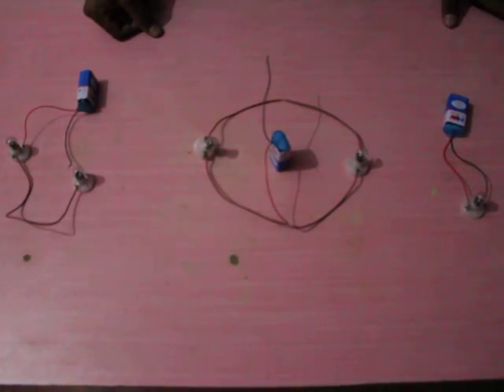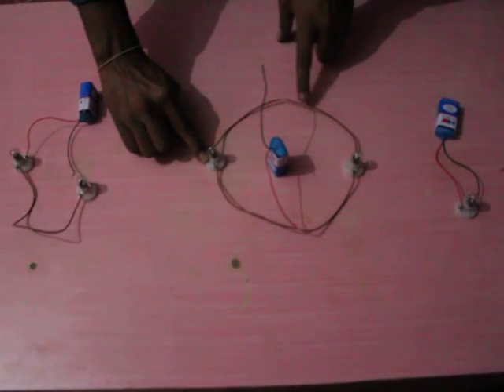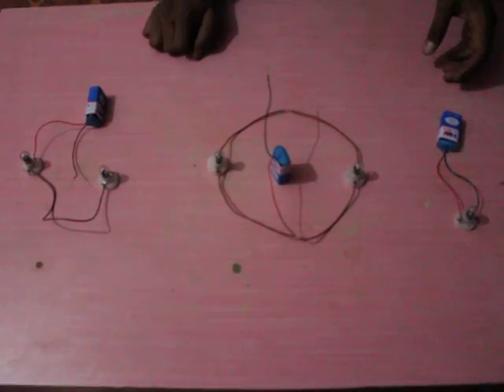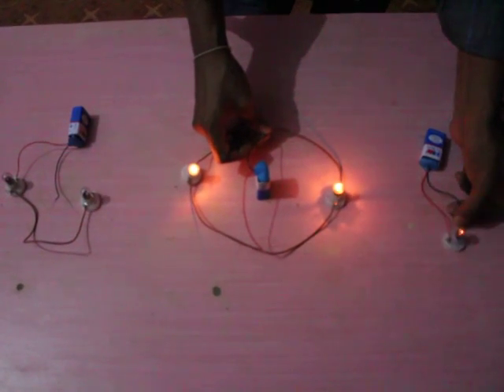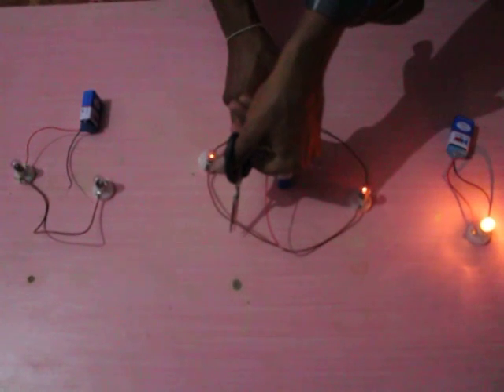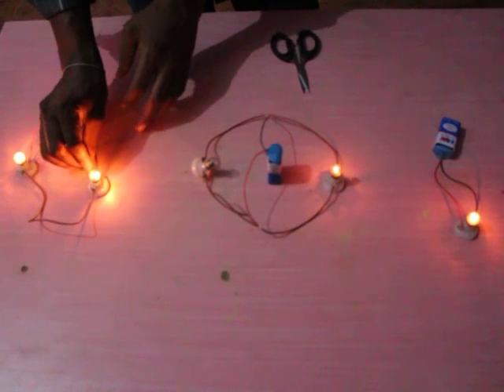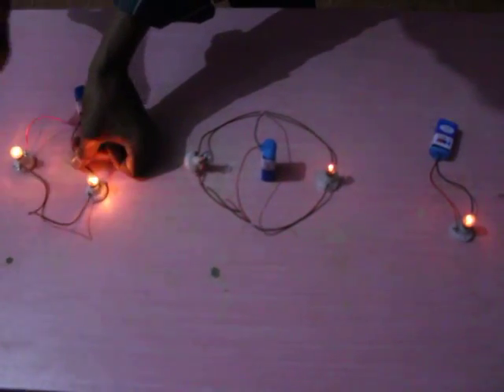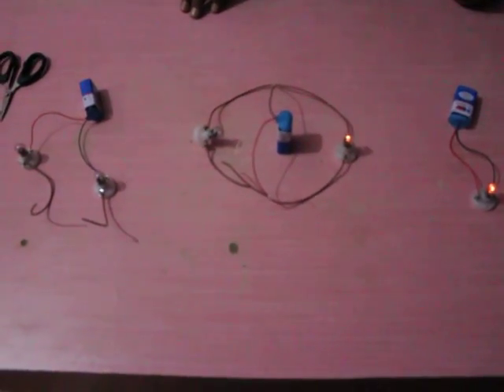4 series and parallel connection of basic electrical circut 2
Components of an electrical circuit or electronic circuit can be connected in many different ways. The two simplest of these are called series and parallel and occur very frequently. Components connected in series are connected along a single path, so the same current flows through all of the components.[1][2] Components connected in parallel are connected so the same voltage is applied to each componentA circuit composed solely of components connected in series is known as a series circuit; likewise, one connected completely in parallel is known as a parallel circuit.In a series circuit, the current through each of the components is the same, and the voltage across the circuit is the sum of the voltages across each component.[1] In a parallel circuit, the voltage across each of the components is the same, and the total current is the sum of the currents through each componentAs an example, consider a very simple circuit consisting of four light bulbs and one 6 V battery. If a wire joins the battery to one bulb, to the next bulb, to the next bulb, to the next bulb, then back to the battery, in one continuous loop, the bulbs are said to be in series. If each bulb is wired to the battery in a separate loop, the bulbs are said to be in parallel. If the four light bulbs are connected in series, there is same current through all of them, and the voltage drop is 1.5 V across each bulb, which may not be sufficient to make them glow. If the light bulbs are connected in parallel, the currents through the light bulbs combine to form the current in the battery, while the voltage drop is 6.0 V across each bulb and they all glow.In a series circuit, every device must function for the circuit to be complete. One bulb burning out in a series circuit breaks the circuit. In parallel circuits, each light has its own circuit, so all but one light could be burned out, and the last one will still function.Series circuits are sometimes called current-coupled or daisy chain-coupled. The current in a series circuit goes through every component in the circuit. Therefore, all of the components in a series connection carry the same current. There is only one path in a series circuit in which the current can flow.A series circuit's main disadvantage or advantage, depending on its intended role in a product's overall design, is that because there is only one path in which its current can flow, opening or breaking a series circuit at any point causes the entire circuit to "open" or stop operating. For example, if even one of the light bulbs in an older-style string of Christmas tree lights burns out or is removed, the entire string becomes inoperable until the bulb is replaced.Current I = I_1 = I_2 = \dots = I_n
In a series circuit the current is the same for all elements.
Resistors :The total resistance of resistors in series is equal to the sum of their individual resistances:This is a diagram of several resistors, connected end to end, with the same amount of current through each.R_\mathrm{total} = R_1 + R_2 + \cdots + R_n
Electrical conductance presents a reciprocal quantity to resistance. Total conductance of a series circuits of pure resistors,
For a special case of two resistors in series, the total conductance inductance of non-coupled inductors in series is equal to the sum of their individual inductances:A diagram of several inductors, connected end to end, with the same amount of current going device couples with the windings of its neighbours. This influence is defined by the mutual inductance M. For example, if two inductors are in series, there are two possible equivalent inductances depending on how the magnetic fields of both inductors influence each other.When there are more than two inductors, the mutual inductance between each of them and the way the coils influence each other complicates the calculation. For a larger number of coils the total combined inductance is given by the sum of all mutual inductances between the various coils including the mutual inductance of each given coil with itself, be used to find the self-inductance of large coils of wire of any cross-sectional shape by computing the sum of the mutual inductance of each turn of wire in the coil with every other turn since in such a coil all turns are in series.Capacitors
See also Capacitor networksCapacitors follow the same law using
From Kirchhoff's circuit laws we can deduce the rules for combining conductances. For two conductances G_1 and G_2 in
G_1 and G_2 in series the current through them will be the same and Kirchhoff's Voltage Law tells us that the voltage across them is the sum of the voltages across each conductance, that is,
Substituting Ohm's law for conductance then gives,
which in turn gives the formula for the equivalent conductance,
This equation can be rearranged slightly, though this is a special case that will only rearrange like this for two components.